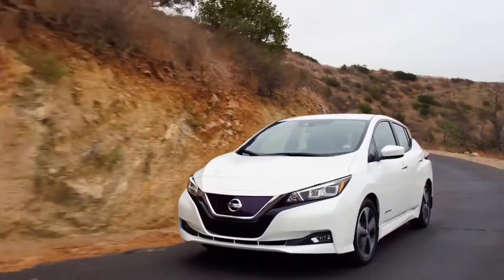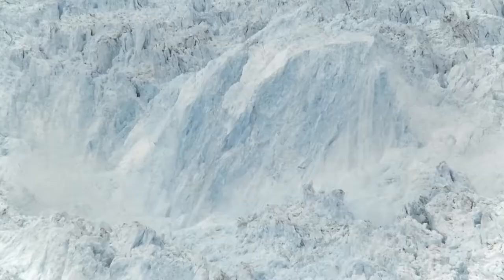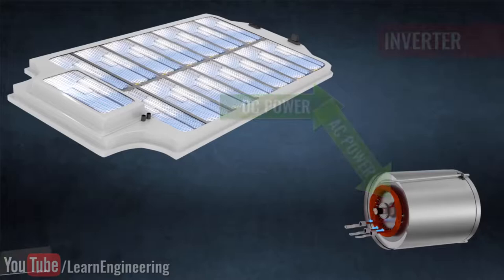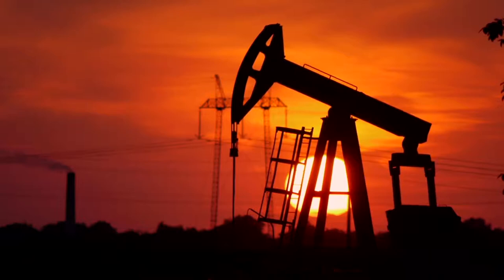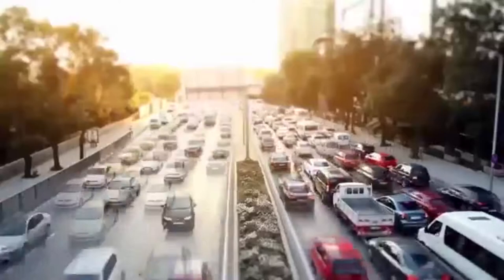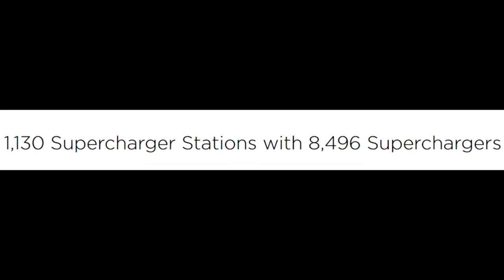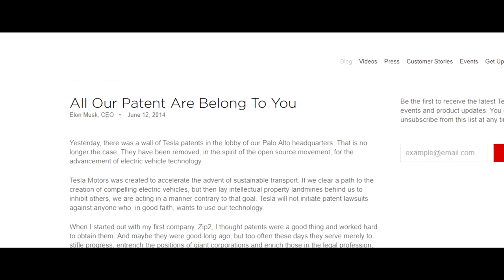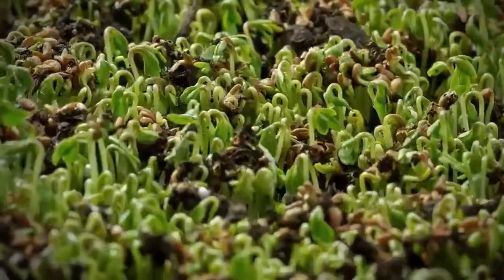How electric vehicles impact society for the better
eletric 🤣😏   vehicle 😤 😤 squad  🔥😩  🔥